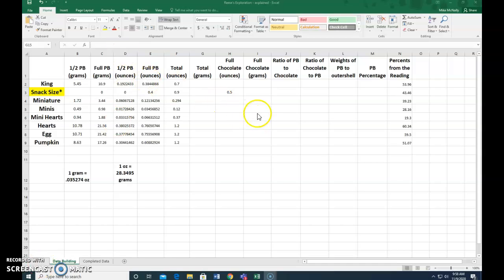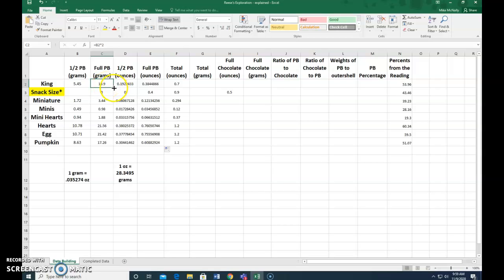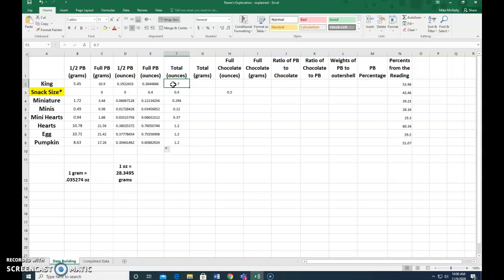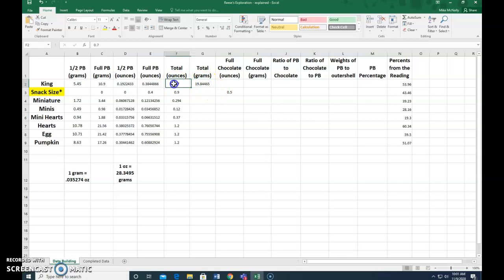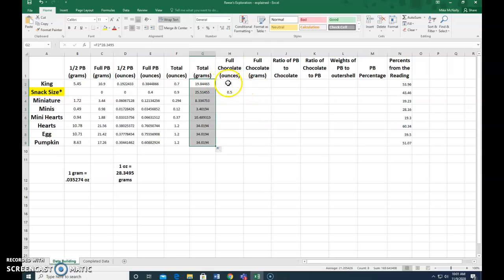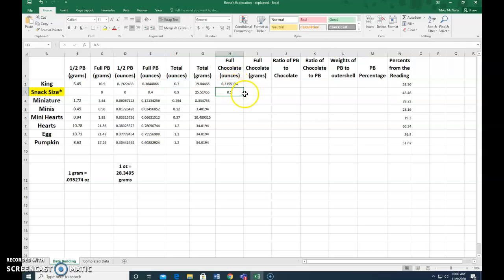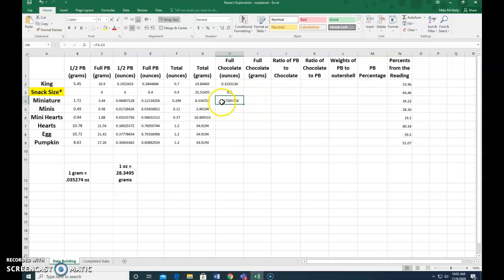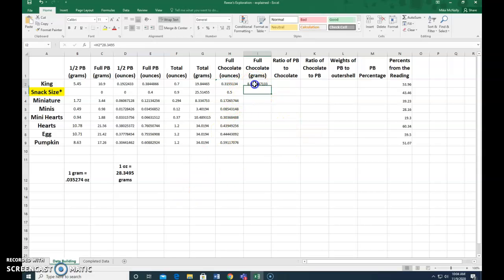Excel - Reeses Exploration Tutorial - Part 2